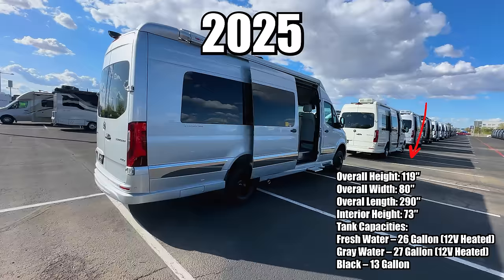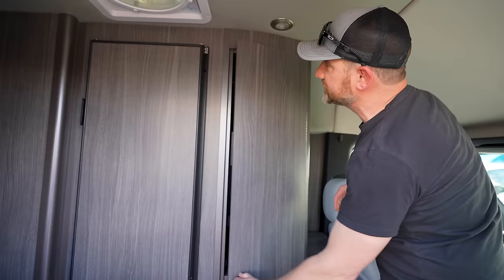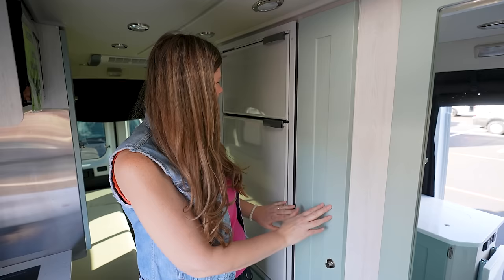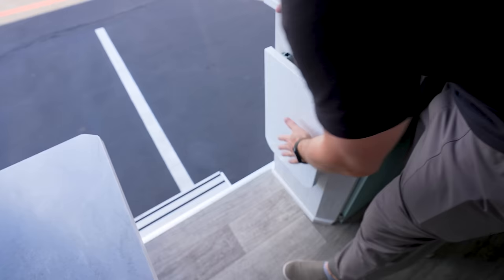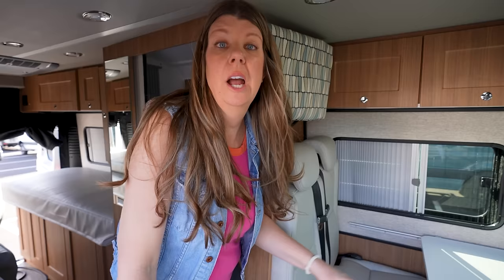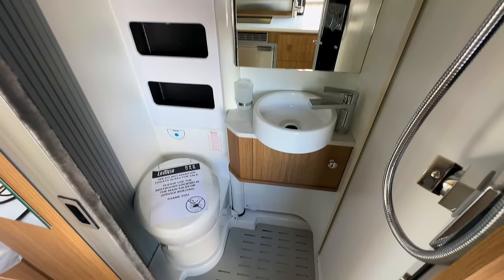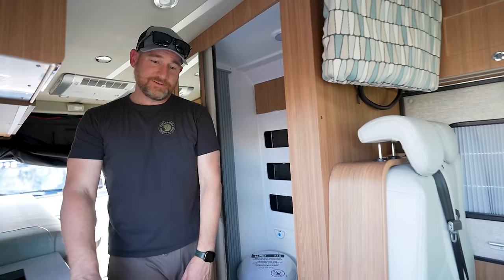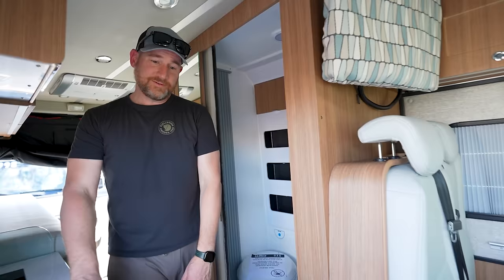Cheapest Van vs. Most Expensive Van in 2024 (Class B Camper Vans)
→ The most HONEST Review of 5 CLASS B VANS.

* Insta 360 Camera

4960 S Gilbert Rd #1 PMB 433

TIMESTAMPS ⬇⬇⬇
0:00 Huge Class B RV Show
0:15 Sprinter luxury Camper Van - Grech RV STRADA-ion 2025
6:10 Roadtrek Chase 2024
13:17 Roadtrek Pivot 2024
20:12 Thor Dazzle LB 2024
20:01 Thor Rize 18G

We're Bob & Hillary and we are on a journey to see the world in our Van. We are all about being REAL. We want to show you the real side of traveling by Van, our experience of buying 2 Vans...We share our highs and lows, ups and downs and everything in between.

Pss...looking for other channels about RV/Van Life...here are some of our favorites!
Eamon & Bec
HappilyEverHanks
Kara and Nate
Trent & Allie
The Endless Adventure
Mathers on the Map

Episode 120 | Filmed March 2024 | VAN LIFE VLOG